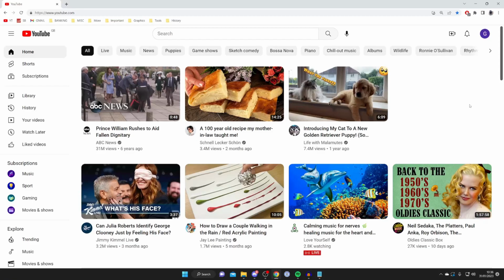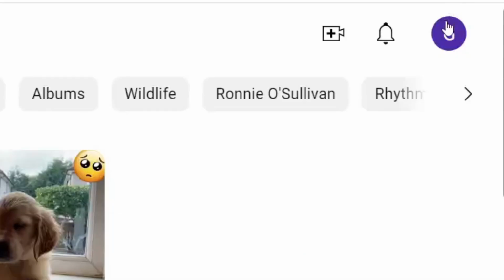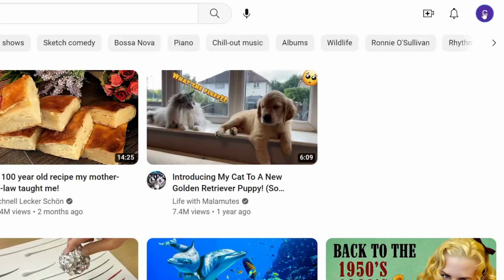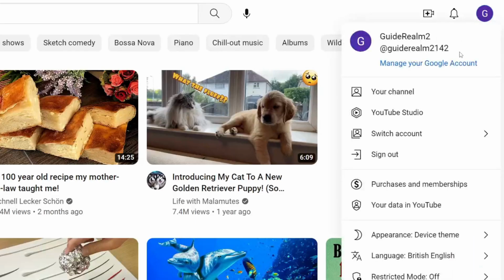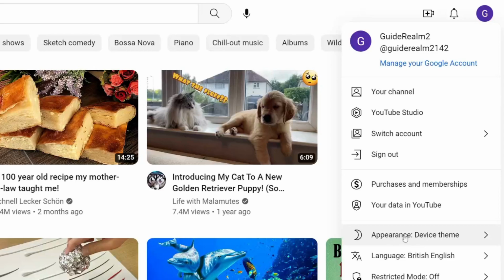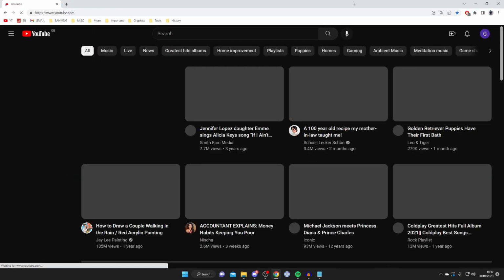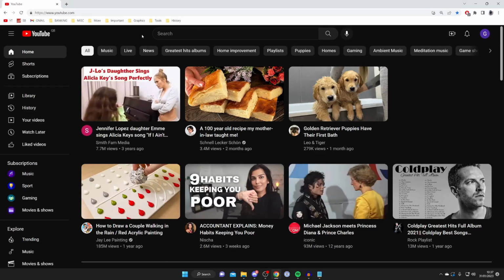How To Enable YouTube Dark Mode - Mobile & PC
I show you how to enable youtube dark mode and how to change youtube to dark mode in this video. I hope you find this guide on how to turn on dark mode on youtube useful.

GuideRealm